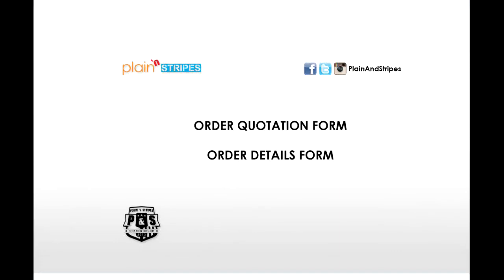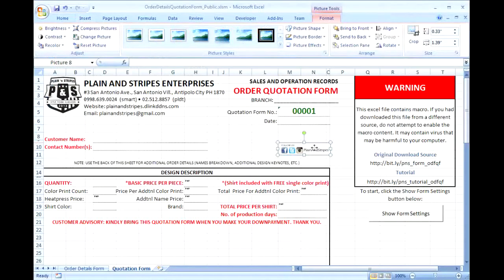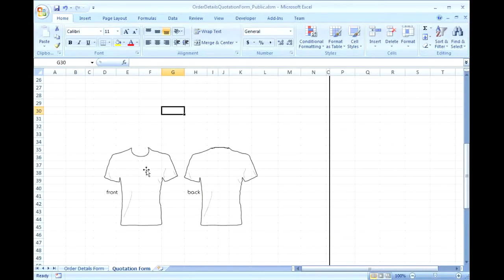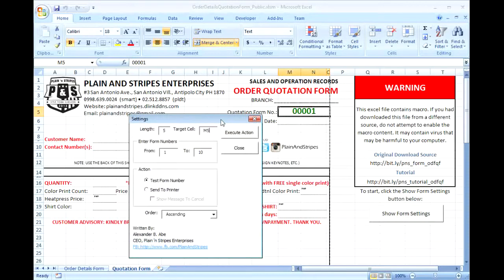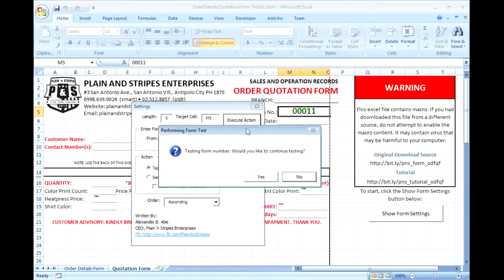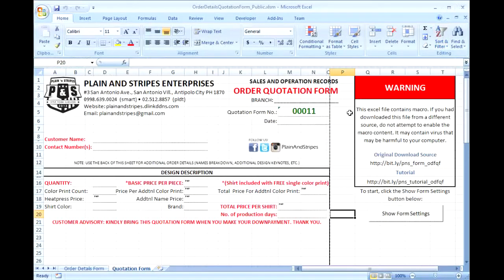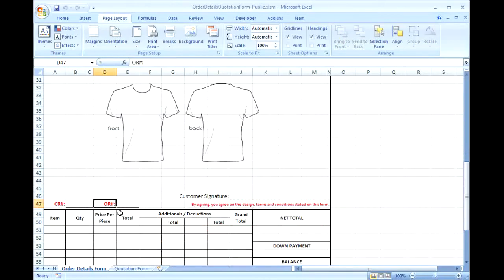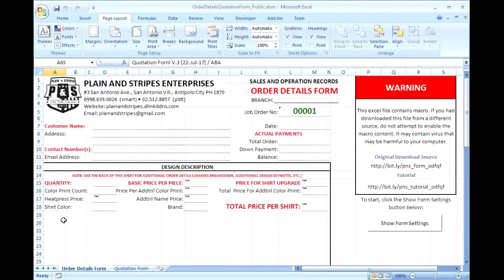StartUp Tip #2: How To Create Order Quotation Form For Your Customers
One important document you need for your silk screen printing business to be organized is an order quotation form for your customers. Each customer order is unique and all details should be logged for future reference. Serial number for each form is important. If you're not a computer techy, this sample form will help you print multiple quotation forms with different serials for unique identification of your customer's orders in few, easy-to-follow steps. This form can also be used by non-silk screen printing business.